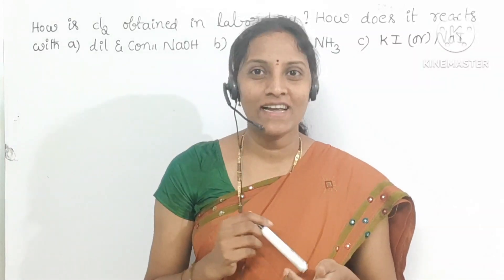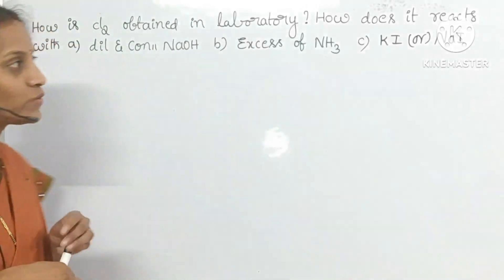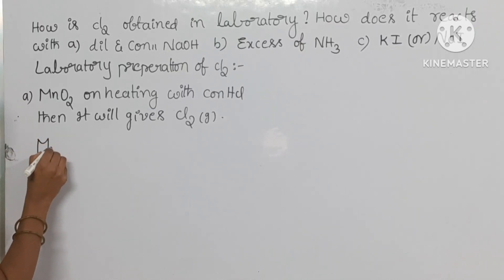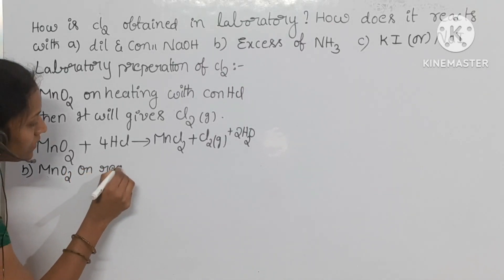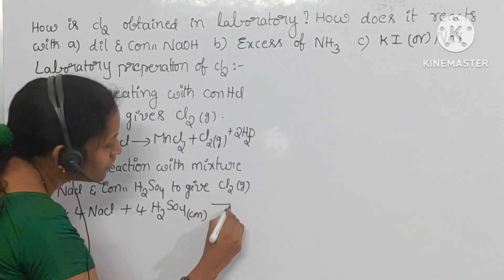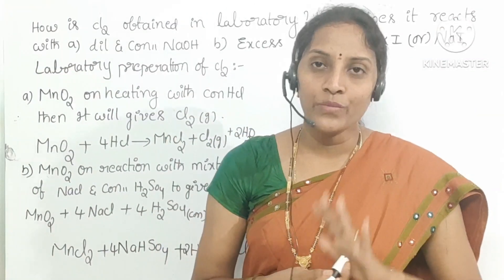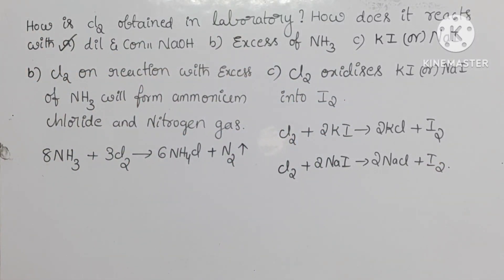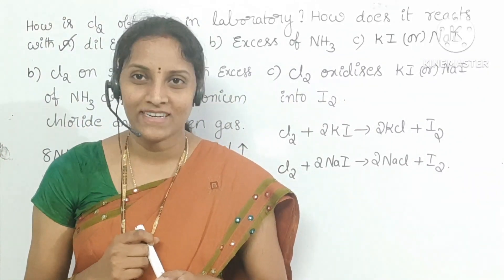laboratory preparation methods of chlorine reactionwithNaOH reactiin withNH3#reactionwithKI#class12